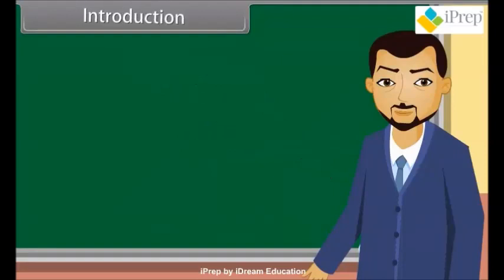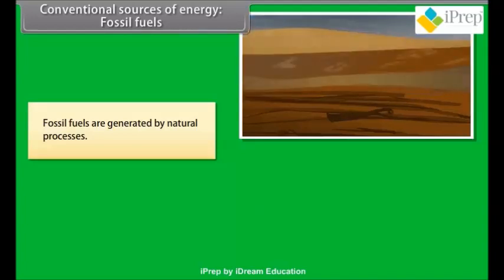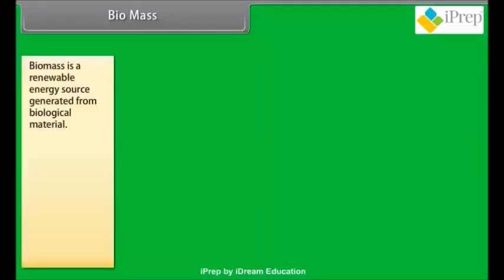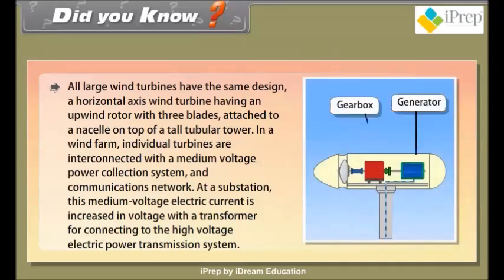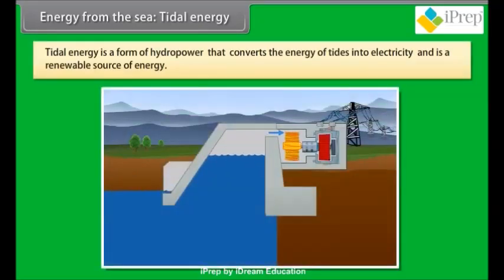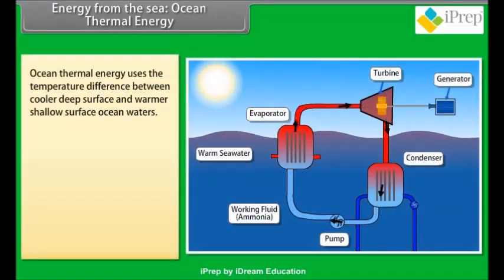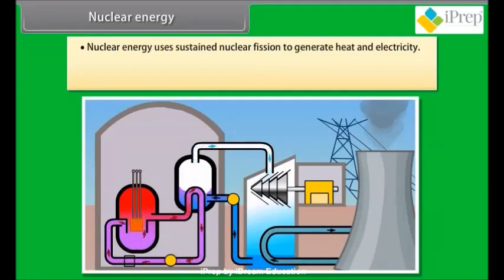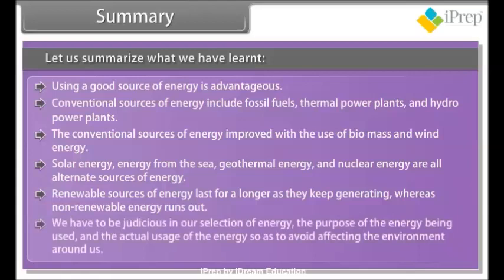Sources of Energy Class 10 | Conventional & Non Conventional Sources of Energy | iPrep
Download iPrep app for an integrated, life connected learning experience with highly enjoyable Animated Video Lessons, Practice, Notes, Activities and Digital Books:

In both Hindi and English

Sources of Energy | Conventional & Non Conventional Sources | Environmental Consequences

We have covered following in the video:
• Identify conventional sources of energy.
• Identify the non-conventional sources of energy.
• Describe the environmental consequences.
• Explain the duration of the energy sources.

The conventional sources of energy are generally nonrenewable sources of energy, which are being used since a long time. These sources of energy are being used extensively in such a way that their known reserves have been depleted to a great extent. The sources of energy which are being produced continuously in nature and are in exhaustible are called non conventional energy (or) renewable sources of energy. Figure 1 provides the pictorial views of different forms of non-conventional energy sources and renewable energy sources options, respectively.

iPrep App stands for enjoyable and personalized learning for every student. It drives the aspirations of every student to achieve newer heights with access to best-suited learning solutions. CBSE aligned content with Animated video lessons for classes 1st to 12th in the English Language.

iPrep App Covers All Subjects
1. Maths
2. EVS
3. Science (PCB)
4. Social Sciences (History, Civics, Geography, Political Science)
5. Commerce (Economics, Accounting, Business Studies)
6. English Grammar
7. Hindi Vyakaran
8. Computers